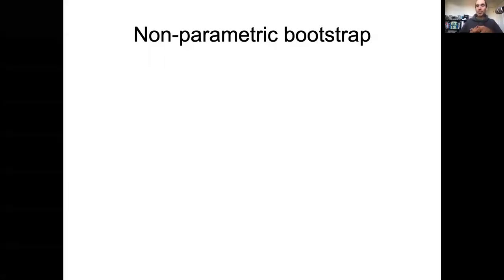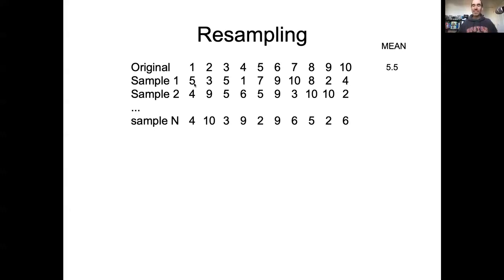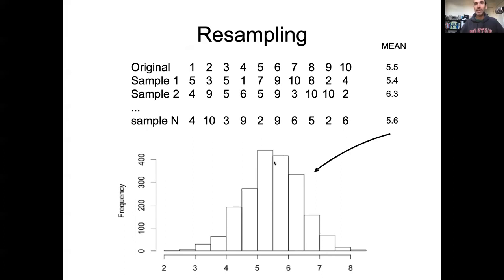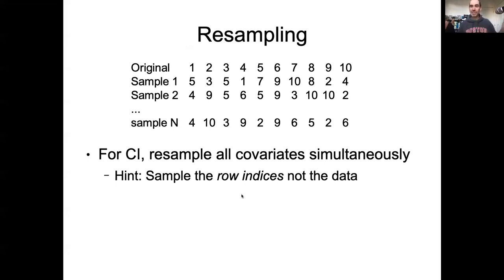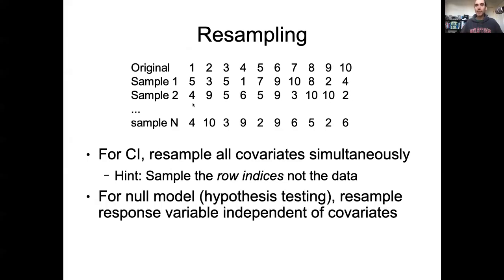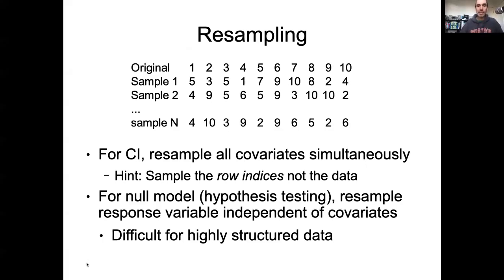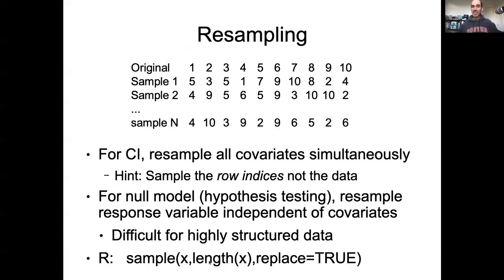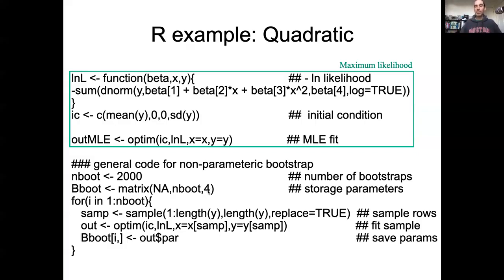Non parametric Bootstrapping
Bootstrap sampling is used in a machine learning ensemble algorithm called bootstrap aggregating (also called bagging). It helps in avoiding overfitting and improves the stability of machine learning algorithms. In bagging, a certain number of equally sized subsets of a dataset are extracted with replacement.

What is bootstrapping used for?
Is bootstrapping the same as bagging?
What does bootstrapping mean?
What is resampling in machine learning?
What bootstrapping is and why it is important?
Do Web developers use bootstrap?
What does bagging mean?
How does bagging reduce Overfitting?
When to Use bagging vs boosting?
What is bootstrapping give an example?
What is an example of bootstrapping?
Why is it called bootstrapping?
Which resampling method is best?
Why is sampling useful in machine learning?
What is cross-validation machine learning?
What are bootstrapping strategies?
Is bootstrap secure?
What is bootstrap financing?